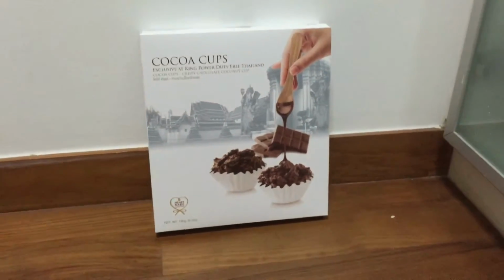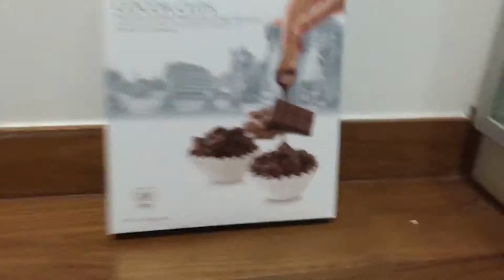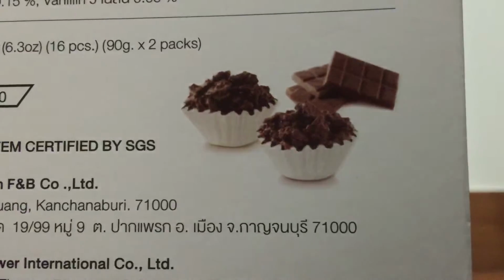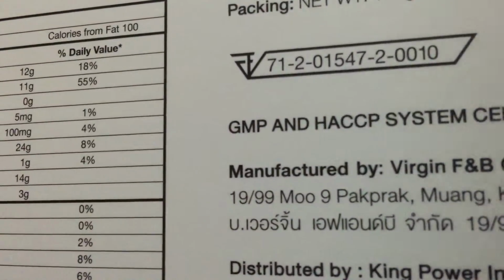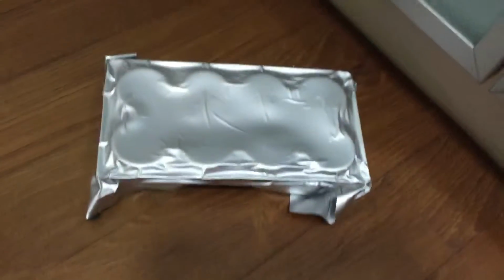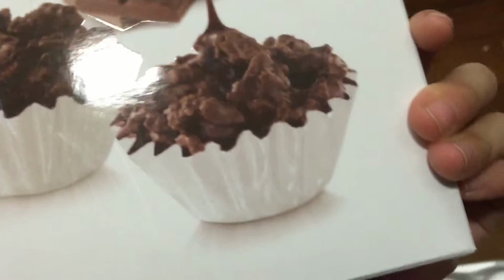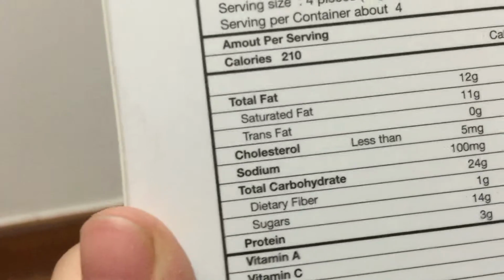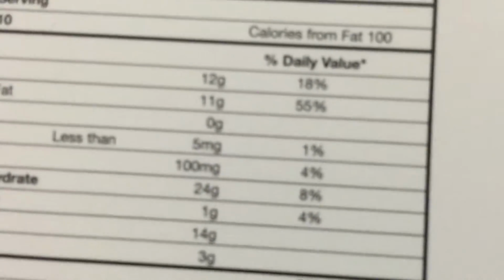Toy Castle/Toy Palace Coconut Cup😄😄😄